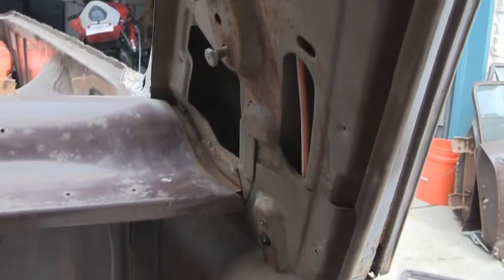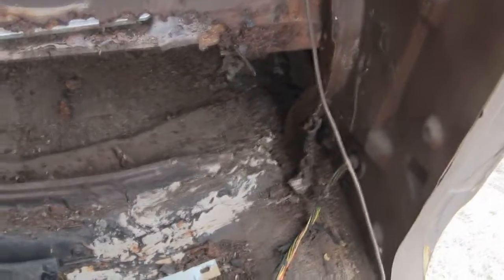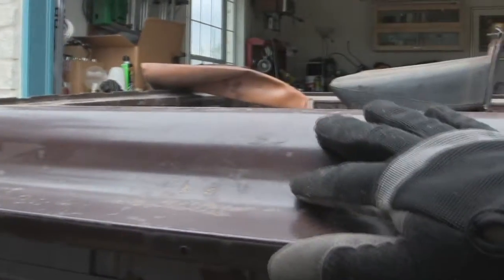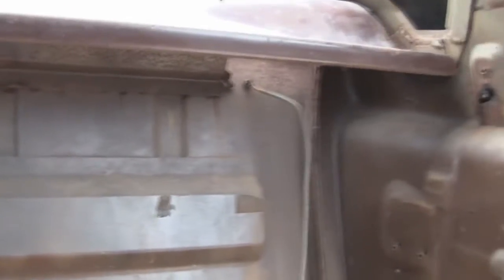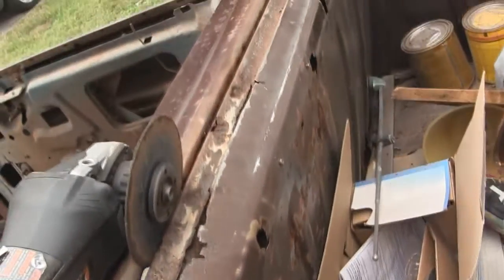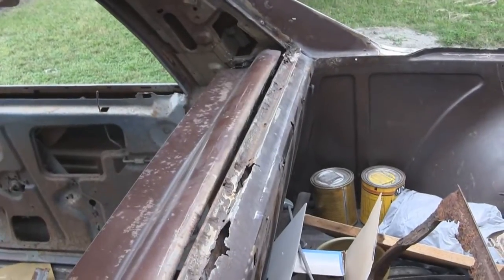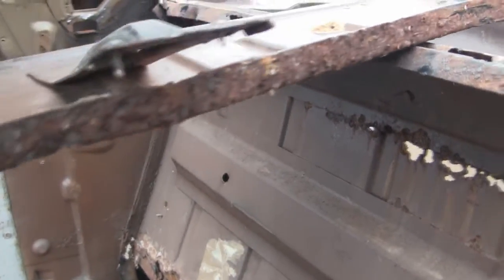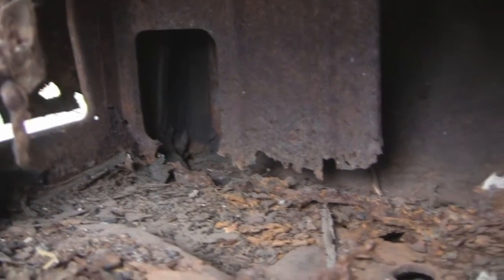1969 El Camino Restoration Part 12- Removing the back window shelf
Hey YouTube!!! I'll give you one guess for what I found more of... Yep! Part 1 of 3 on removing the Front bed panel/under window panel/window shelf. In this one I remove the back window shelf and the storage box front panel.